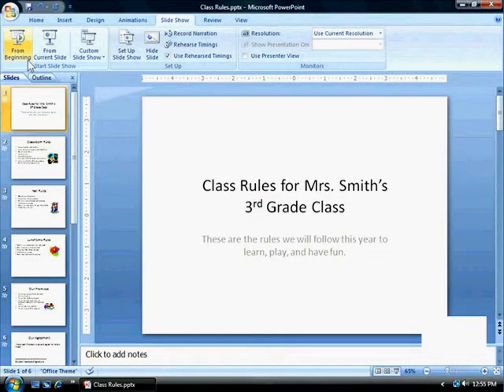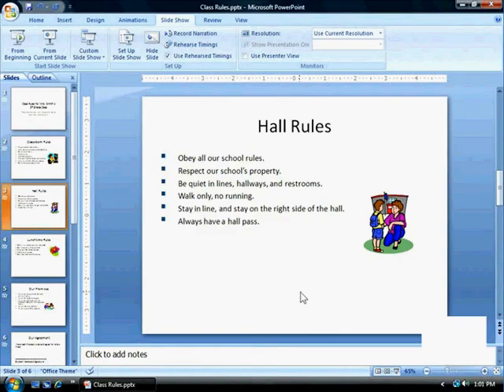launching a slide show in powerpoint 2007 tutorial